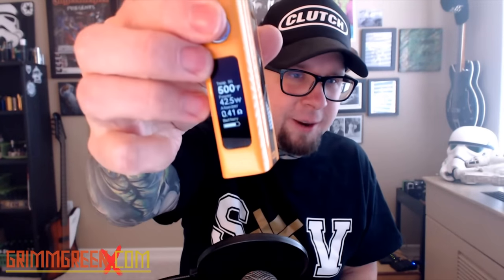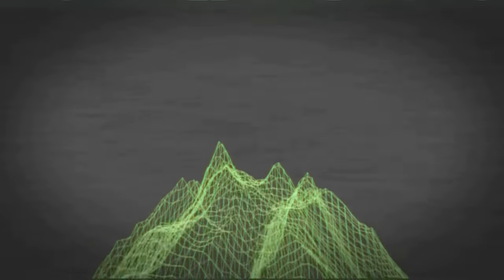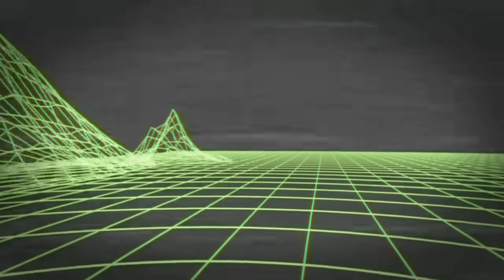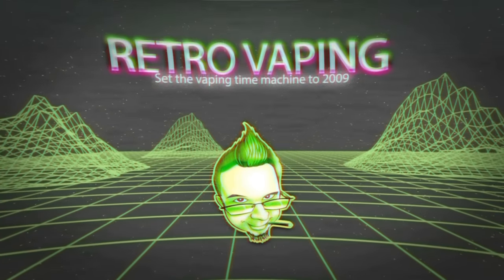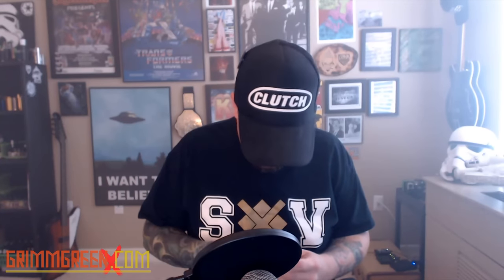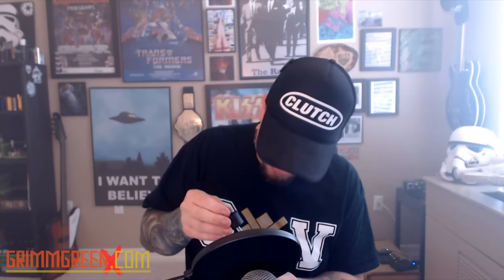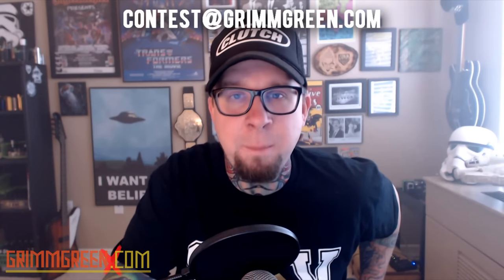HR 2058 ~ eVic VT ~ SnowWolf 200W ~ Sonoma Flavor Ban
5-21-15 VLOG

Hello everyone! welcome to the VLOG for Thursday May 21st 2015
As per usual we have a whole mess of stuff to talk about including a first impressions for the new Evic VT device.  We have a Retro Vaping segment this week, as well as plenty of beer / advocacy
and shoutouts.  So tuck in, Grab your best vape and enjoy the program

Also, I apologize for the amount of dropping and rumbling sounds in this video.  If you're a headphone user be careful :)

Additionally when I say "Twisted Messes" i meant to say "Twisted 420" DOH!

Soundcloud link and other crucial links are below

TIMESTAMPS

Top of the program are announcements / Advocacy

Beer is at 11:26

Shoutouts are at 20:44

First impressions are at 26:28

RetroVaping is at 48:52

QuitAndTell is at 56:54

Crucial links are below

The Advocacy

The Beer

no links

The Vapor

Select Vape
Snow Wolf 200w
Evic VT
MyVapes MyBox

The Other

The Music

None this week, thanks YouTube

Also please remember that unless you make it so I can reply to you, I will be unable to reply to your comments.